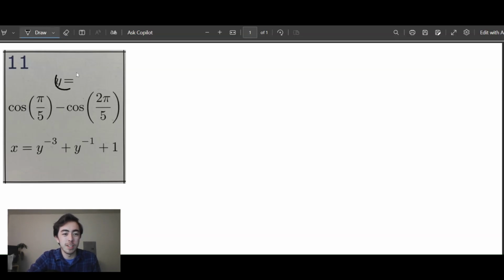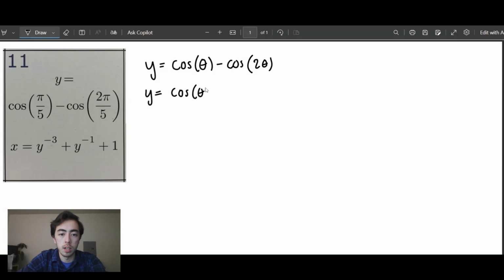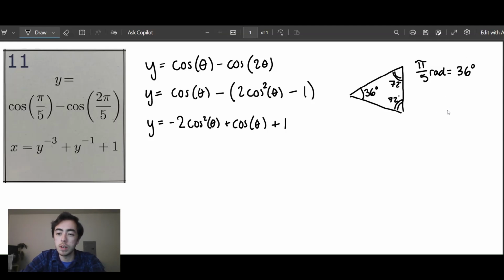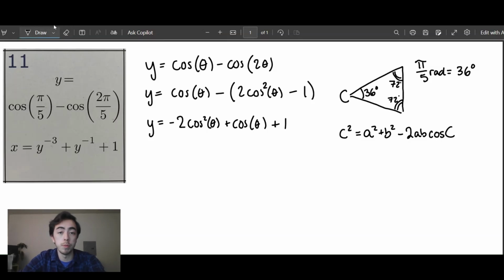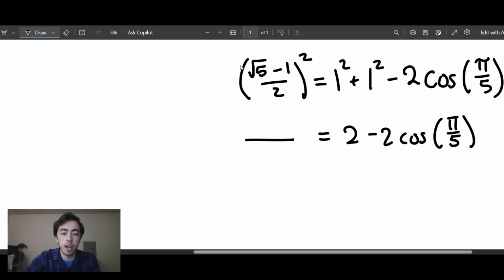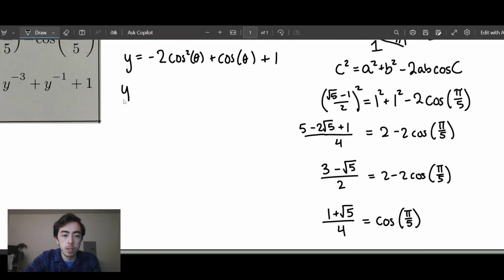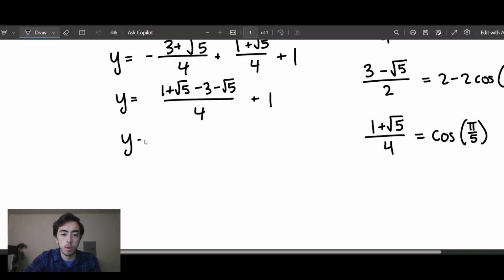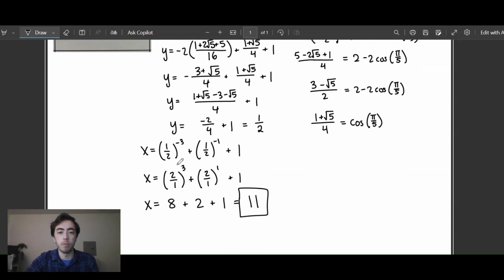Solving AMS Daily Epsilon 2025 - March 11